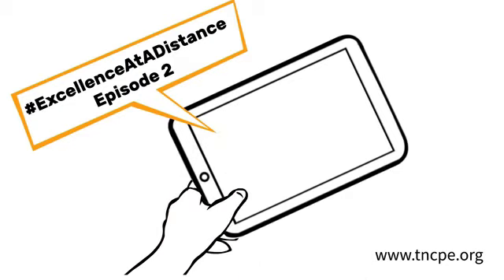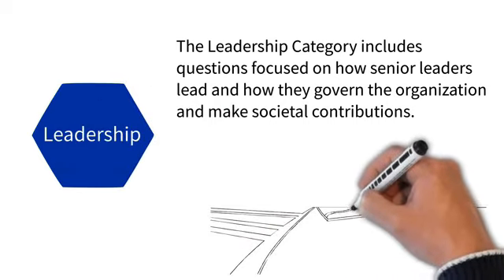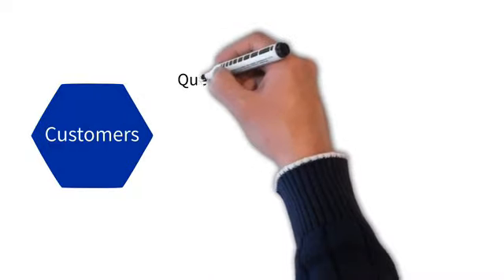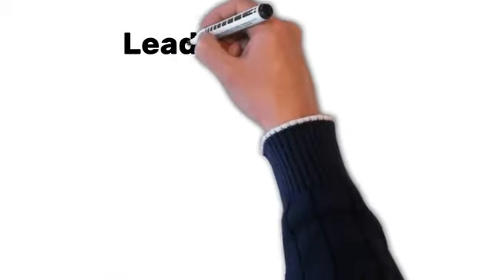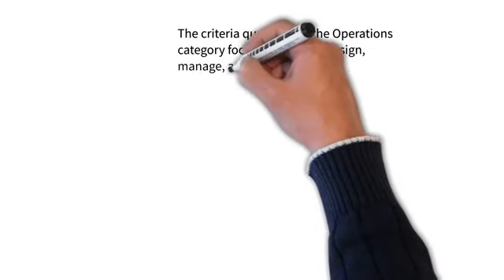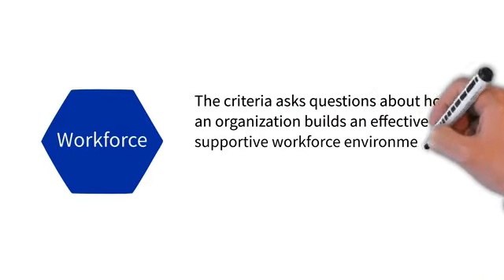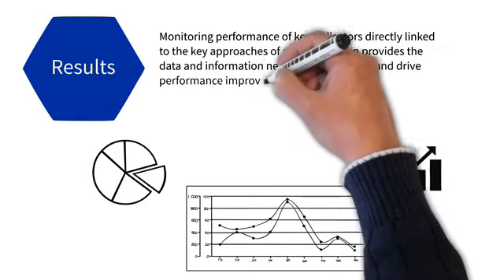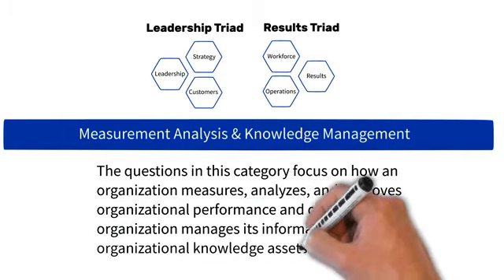The Baldrige Excellence System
This video introduces the Baldrige Excellence System, a performance framework built around seven key categories: Leadership, Strategy, Customers, Measurement/Analysis/Knowledge Management, Workforce, Operations, and Results. The system is structured into two triads—the Leadership Triad (Leadership, Strategy, Customers) and the Results Triad (Workforce, Operations, Results)—with a foundational emphasis on data-driven decision-making and continuous improvement. By aligning organizational efforts with customer requirements and mission-driven strategies, the Baldrige framework helps organizations design better processes, engage employees, and drive measurable outcomes.